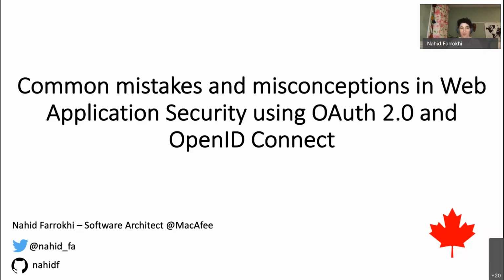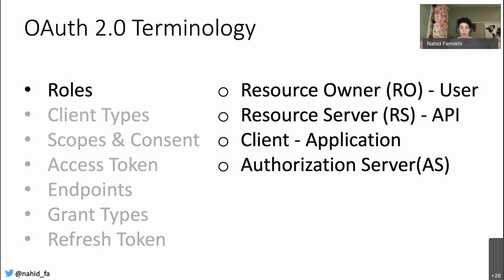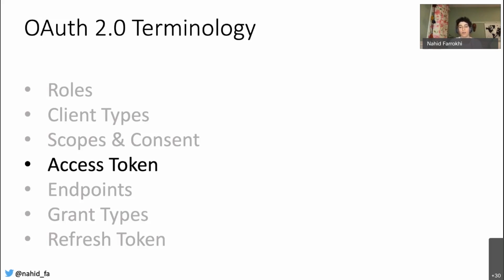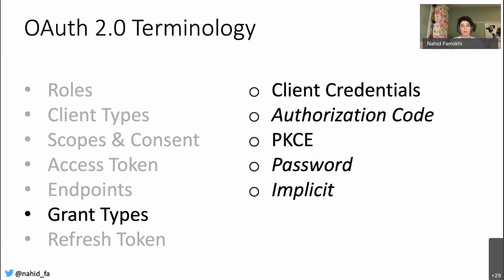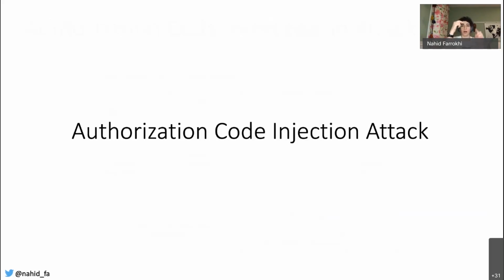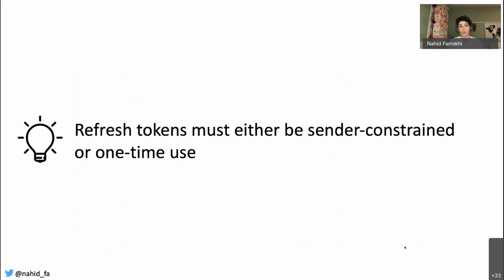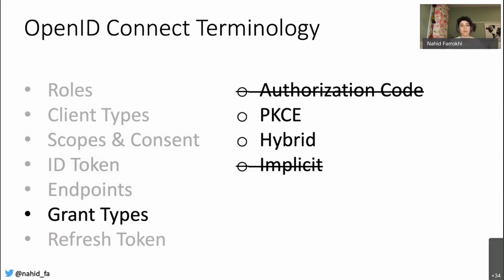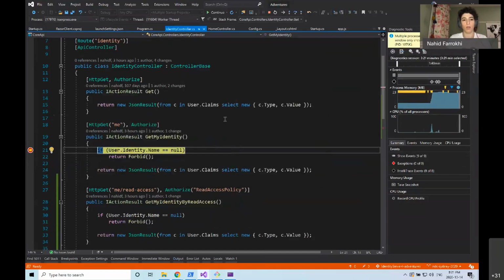Common mistakes and misconceptions in Web App Security using OAuth 2.0 and OpenId Connect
Nahid Farrokhi

Authorization and authentication are two of main problems on modern web application’s security,. They were both solved by OAuth 2.0 and OpenId Connect(OIDC). But this is not the end of story. Like most things, the devil is in the details. OAuth 2.0 is an open standard for authorization. OpenID Connect extends OAuth 2.0 for authentication scenarios. Anyone can implement them. Considering them being fundamentally complicated, and variety of implementation, this may cause developers making some mistakes. I want to discuss some details in the specs which may lead to misconceptions and also go over common mistakes. For demo the implementation I use IdentityServer4 which is one of most popular open source frameworks for OpenID Connect and OAuth 2.0 on ASP.NET Core.